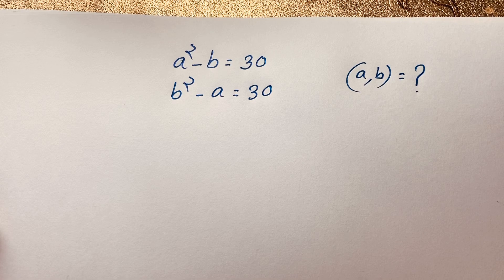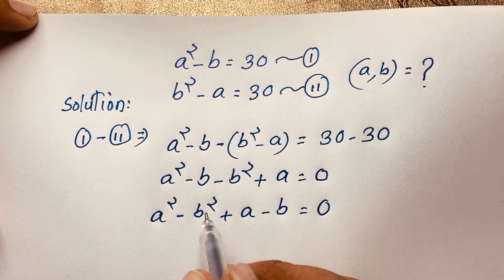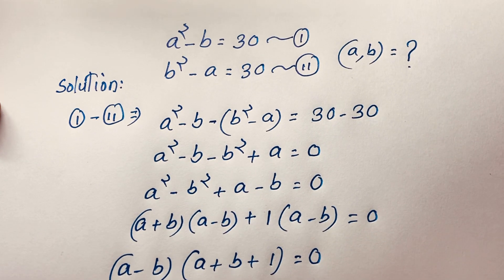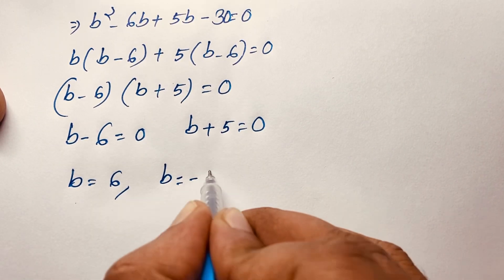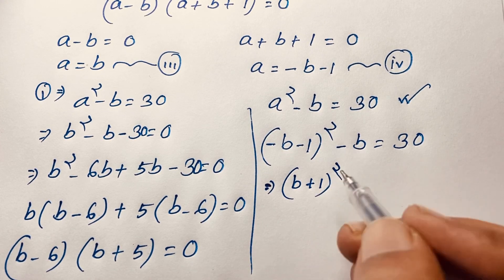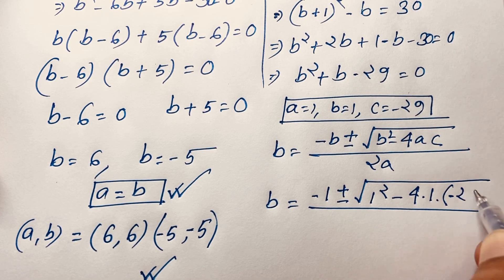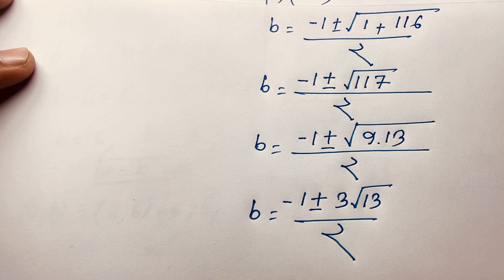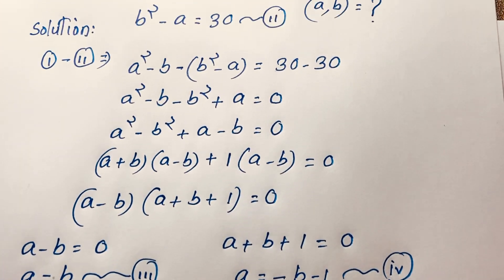Maths Olympiad | A tricky maths olympiad question for competitive exams ((a,b) )=?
A Nice math olympiad question solution. Find the value of ((a,b) )=?

math olympiad tutorials
entrance maths questions
mathematics lessons
maths challenges
how to solve tricky maths questions
new mathematics tricks
exam tricks in maths
maths related quiz questions and answers
maths olympiad questions
factor question in maths
mathematics answers
harvard entrance exam math